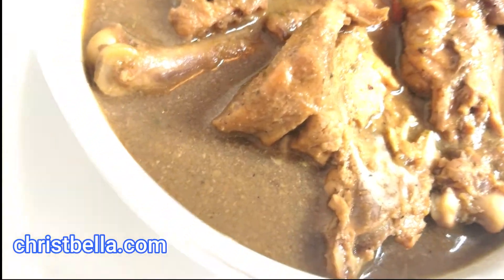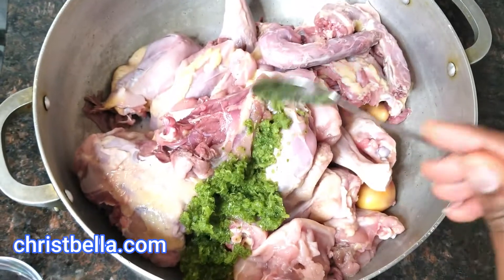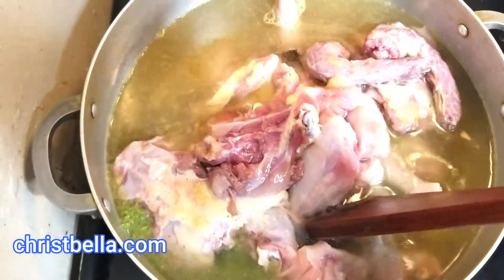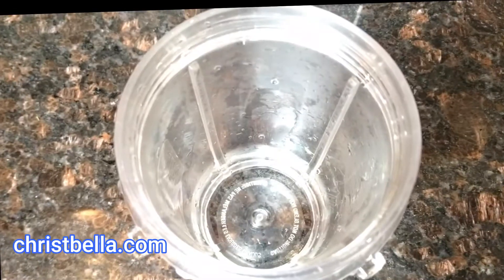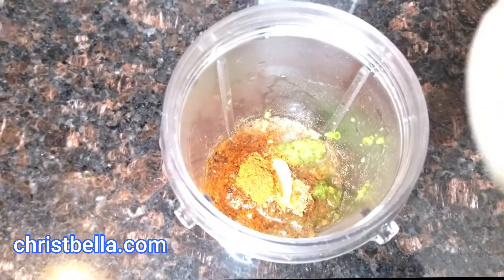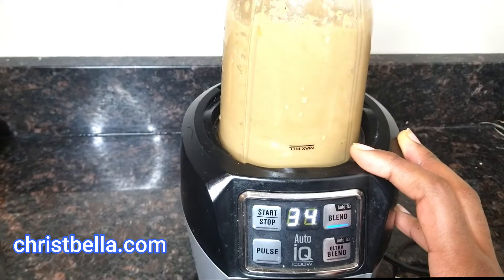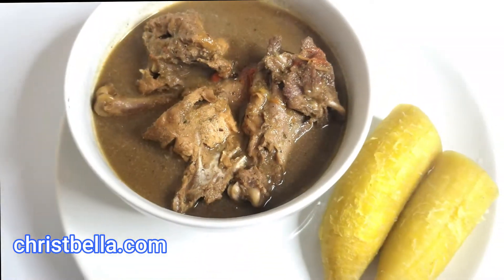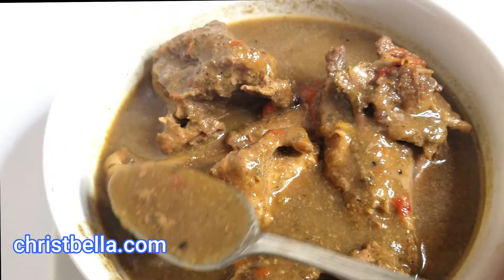PEPPER SOUP RECIPE/ CHICKEN PEPPER SOUP/ CAMEROON PEPPERSOUP RECIPE/PLANTAIN PEPPER| CHRIST BELLA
hello,